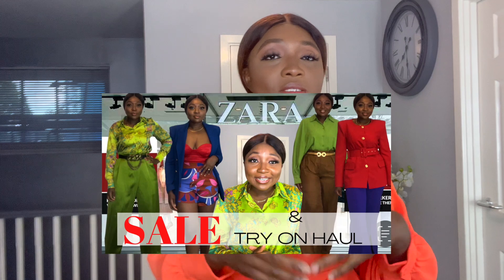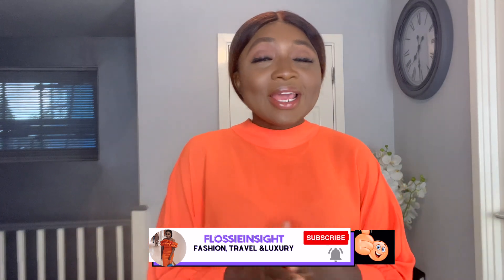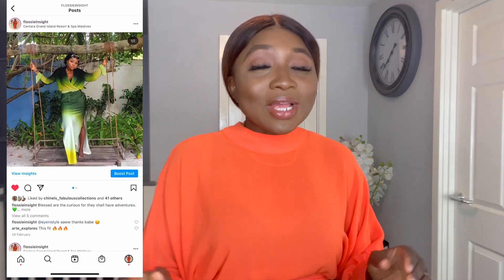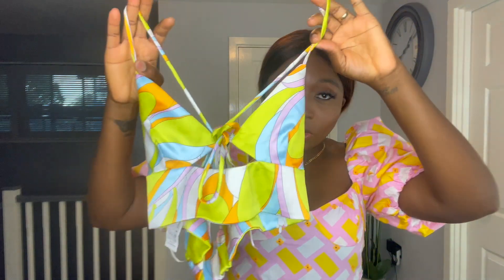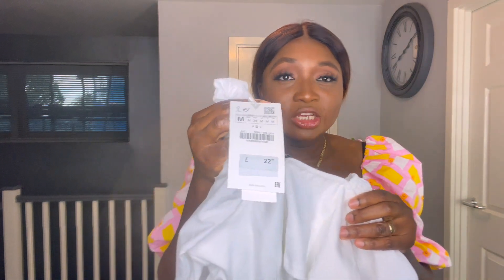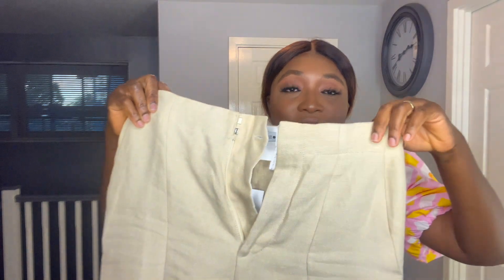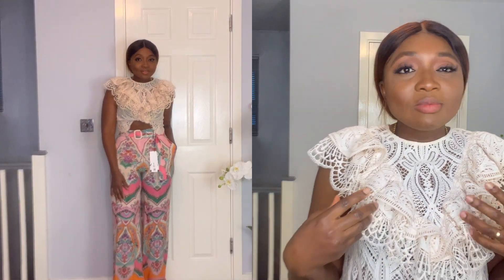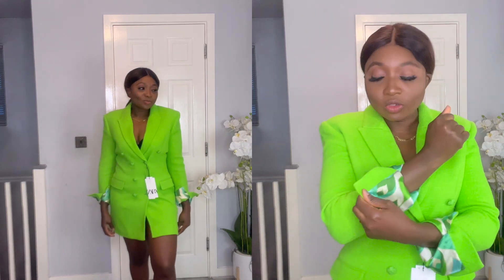ZARA Summer sale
Hello lovelies.. welcome to the second and final part of the sale haul..
WAS IT A HIT OR MISS.

FACTS ABOUT ME
5FT 4
WAIST 28inch
BURST 36inch
HIPS 42inch
ITEMS MENTIONED

VOLUMINOUS TOP (M) OYSTER WHITE - REF. 0085/349
£15.99

WIDE-LEG TROUSERS BLACK  (M)- REF. 2243/645
£29.99

FULL-LENGTH MASCULINE TROUSERS FADED PINK (M) - REF. 7102/400
£19.99

MASCULINE JACQUARD TROUSERS BLUISH (M) - REF. 1478/033
£19.99

PRINTED PALAZZO TROUSERS MULTICOLOURED (M) - REF. 1971/025
£19.99

MASCULINE SATIN TROUSERS LIGHT BLUE (M) - REF. 8741/025
£29.99

VOLUMINOUS TOP - LIMITED EDITION NEON FUCHSIA -(M)  REF. 3334/653
£39.99 GBP

FLOWING TOP WITH FITTED WAIST ORANGE (S) - REF. 7484/054
£19.99

RUFFLED LACE TOP BEIGE-PINK  (M)- REF. 8741/034
£19.99

PRINTED POPLIN BODYSUIT ONLY ONE (M) - REF. 0881/006
£19.99

GEOMETRIC PRINT TOP (M) MULTICOLOURED - REF. 2666/126
£19.99

MATCHING TULLE WAISTCOAT (M)  OYSTER WHITE - REF. 3470/888 £32.99

CONTRAST SATIN BLAZER (M) ECRU - REF. 3385/996
£39.99

CONTRAST SATIN TROUSERS (M) ECRU - REF. 3384/996
£19.99

TEXTURED BLAZER DRESS (M) NEON GREEN - REF. 2834/811
£59.99

PRINTED PALAZZO TROUSERS PINK (M) - REF. 3430/742
£29.99

HIGH-WAIST LINEN TROUSERS SAND (S) - REF. 3242/616
£29.99